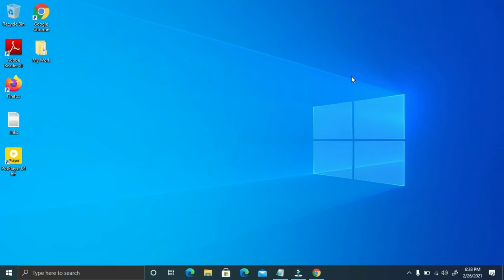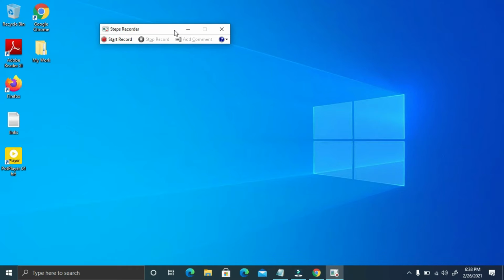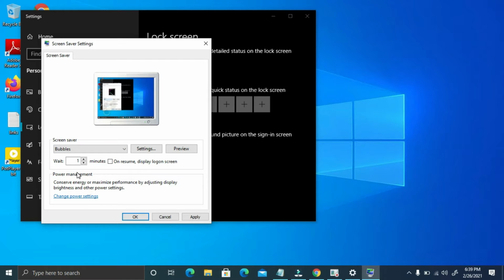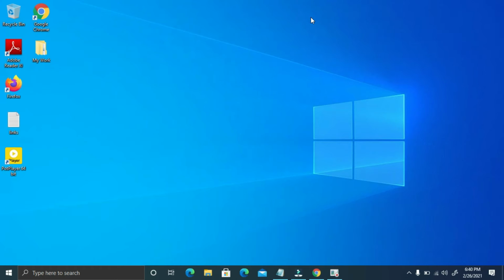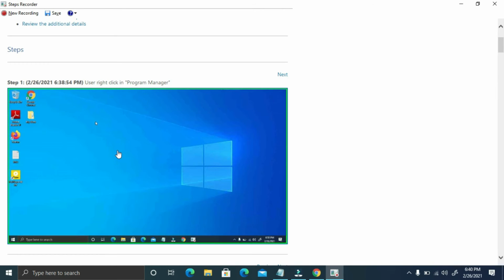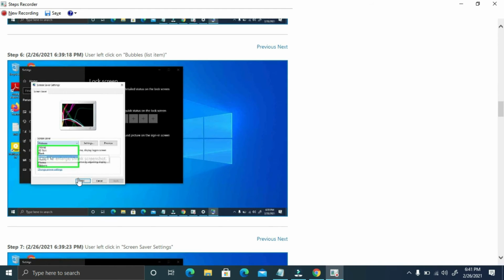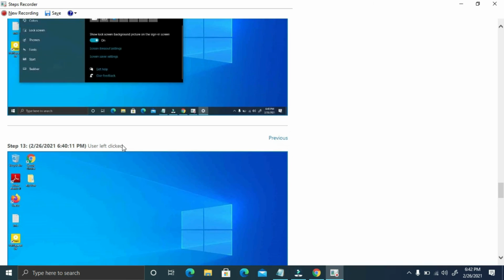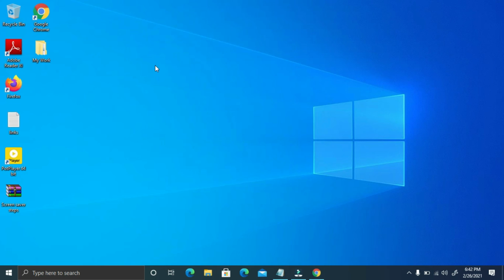Steps Recorder Tool/Feature-A Hidden Gem in Windows 10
Record the steps you take to execute a task  or to resolve a problem in windows 10 using the Steps recorder tool and save the steps in your computer  as a file.